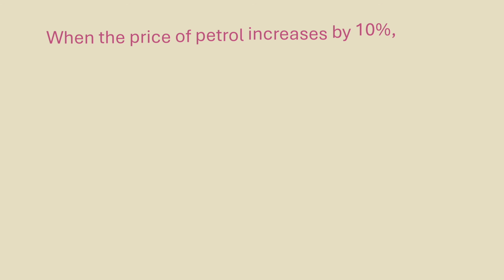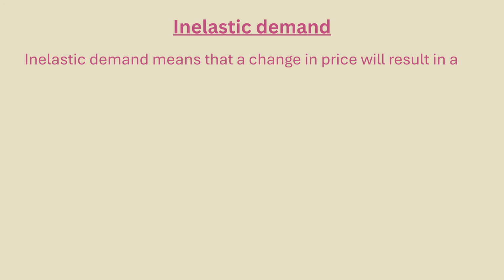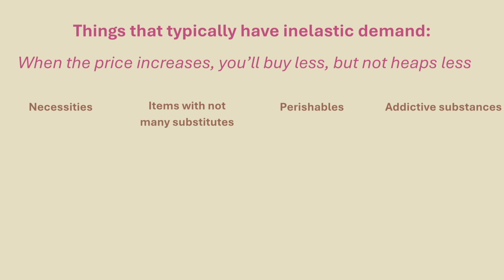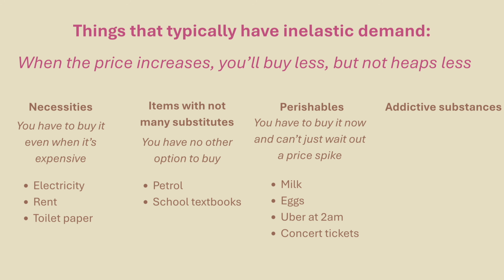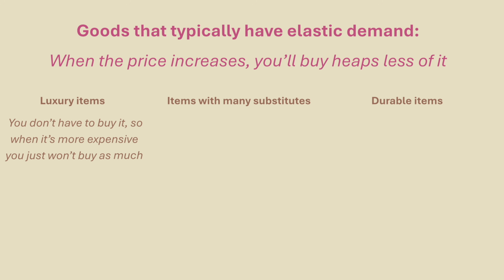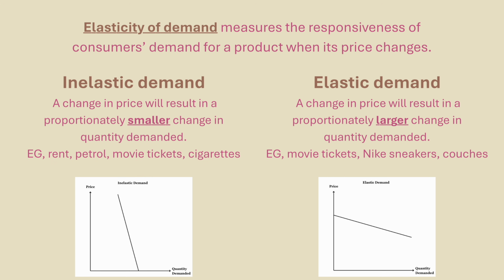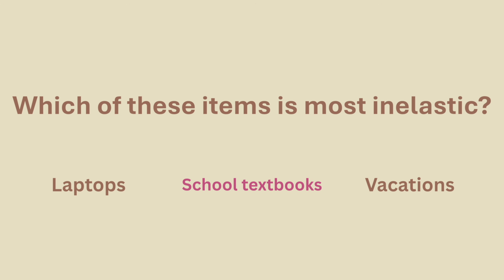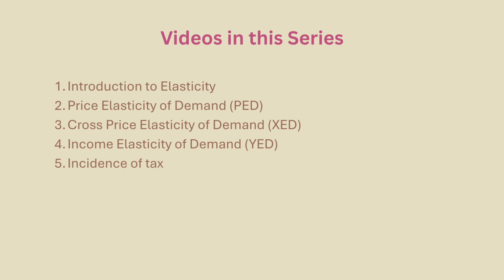Introduction to Elasticity | NCEA AS91401 3.3 Demonstrate understanding of micro-economic concepts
What is Elasticity of Demand in economics? In this video we introduce the concept of Elasticity of Demand in simple terms. This is the first video in our series which covers everything you need to know for the elasticity of demand topic within NCEA AS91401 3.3 Demonstrate understanding of micro-economic concepts.

Videos in this series:
1. Introduction to Elasticity of Demand
2. Price Elasticity of Demand (PED)
3. Cross price elasticity of demand (XED)
4. Income elasticity of demand (YED)
5. Incidence of tax.

0:00 Introduction
1:03 What is elasticity
1:38 Inelastic Demand
4:05 Elastic Demand
6:07 Summary
6:47 Practice Questions
8:06 Conclusion